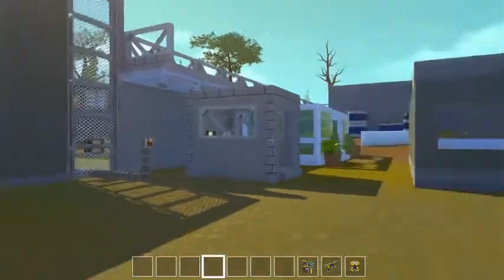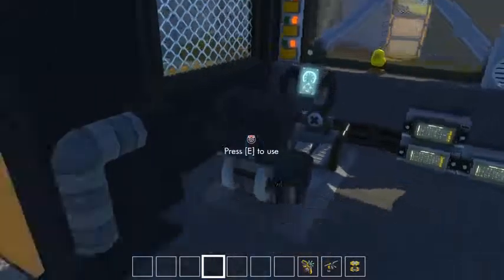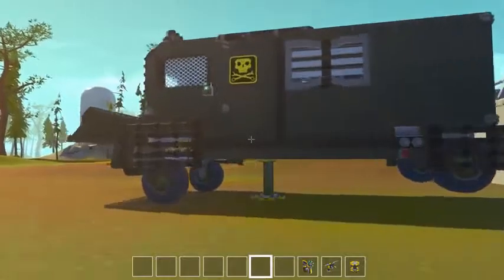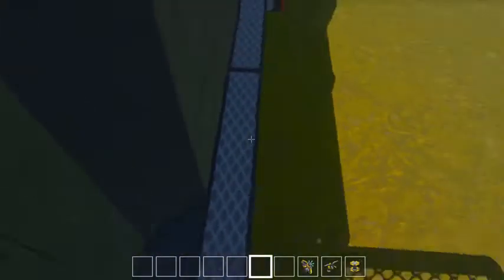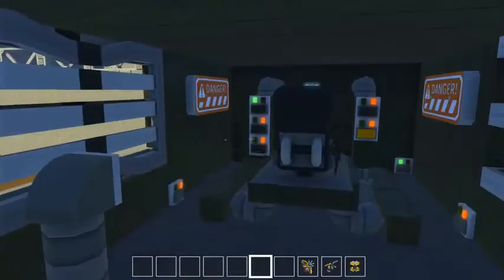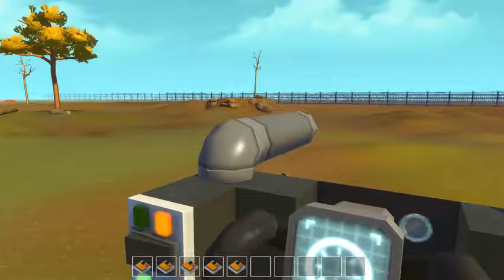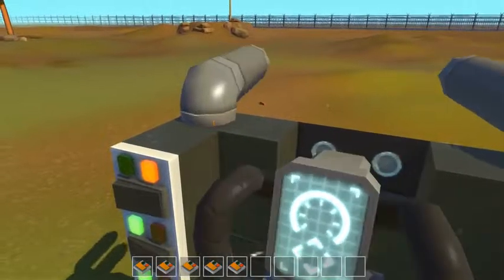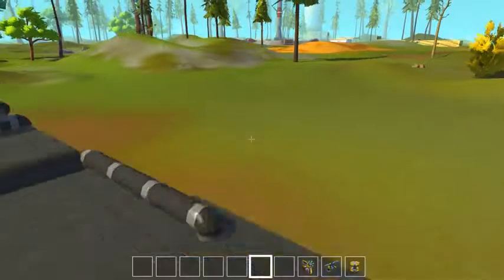Scrap Mechanic Gameplay EP 94 Farmbot Buster 2 0 Download In the Description